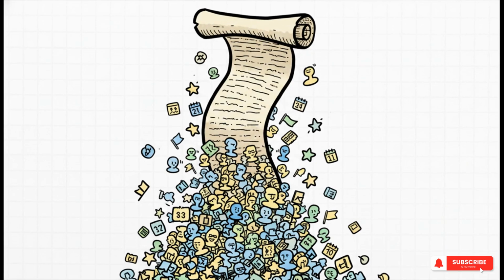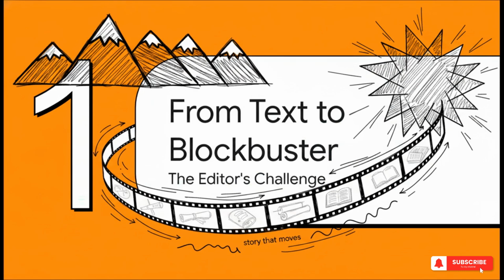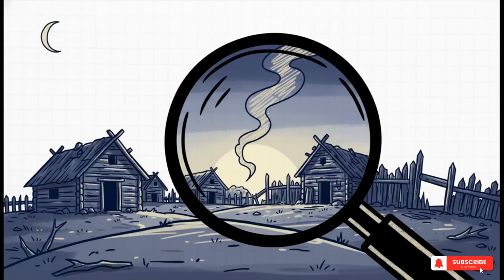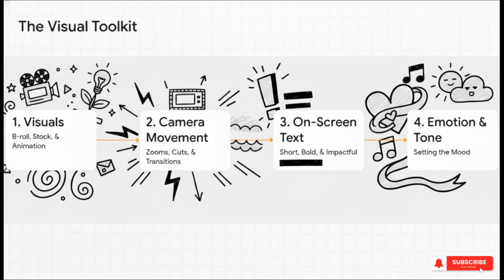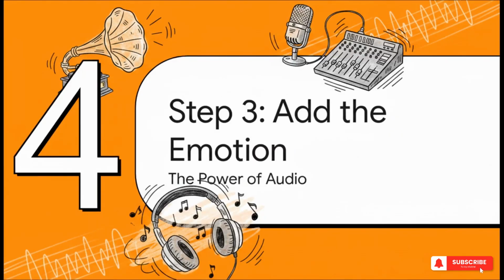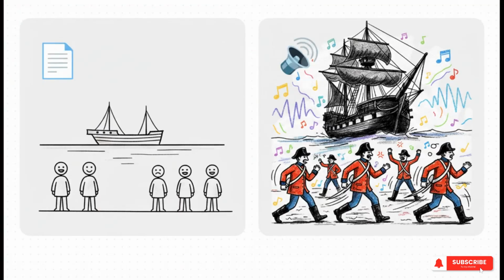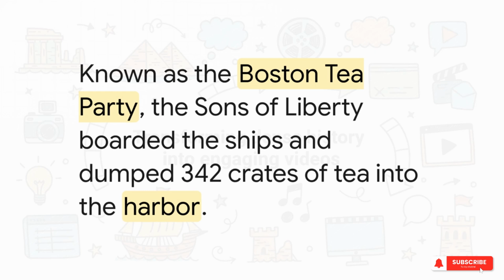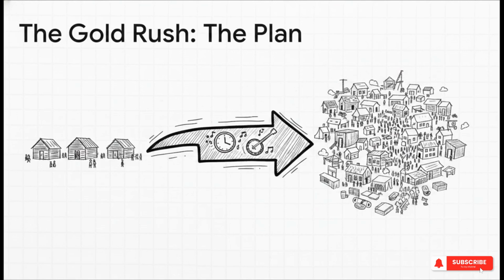The Modern Roman Empire: How the U.S. Actually Became a Superpower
Have you ever wondered how a few struggling colonies became the 'modern Roman Empire' of today? It's a thrilling story of survival, great risk, and many 'firsts' that almost failed.

In this video, we explain the entire history of the United States—from the mysterious "lost colonies" to the moon landing—in a way that makes perfect sense to you. By the end of the video, you'll understand how this "great experiment" became the global power it is today. You'll learn the real story behind everything from Lyndon Johnson's Vietnam War to the rise of modern technology to the historical political backdrop of 2021.

What you'll learn:

The real fight for survival of the Vikings and Jamestown.

The real reason for the breakup with the British and the story of the $1.7 million tea waste.

How America rebuilt itself through the Civil War and World War II.

The story behind the space race and the Cold War.

Which part of American history surprised you the most? The Viking settlement or the $1.7 million tea party?